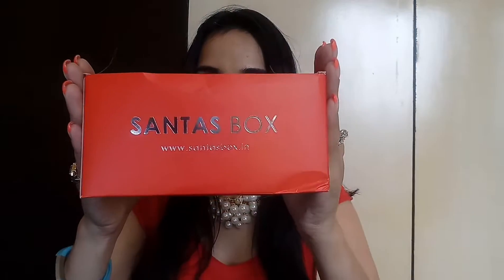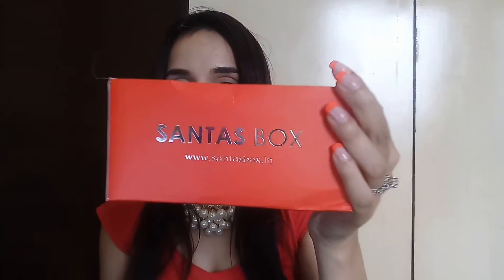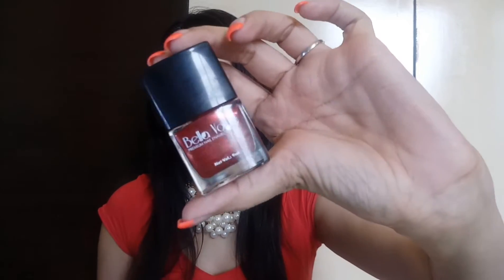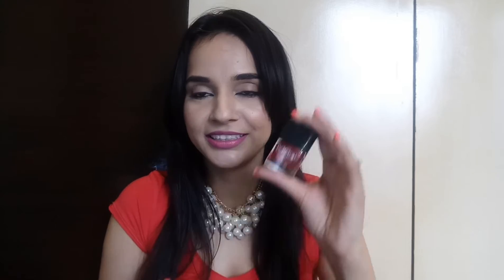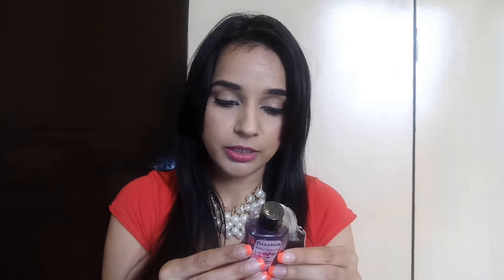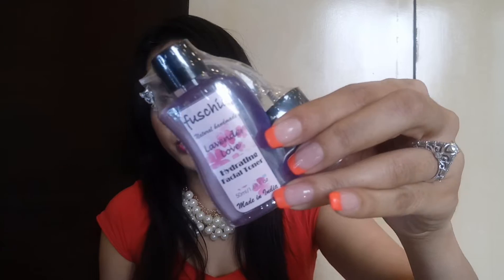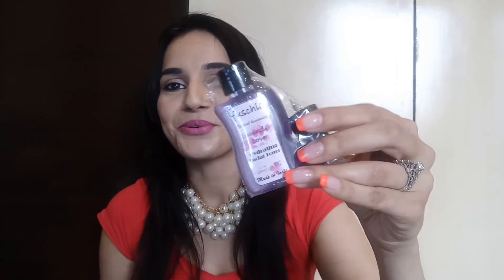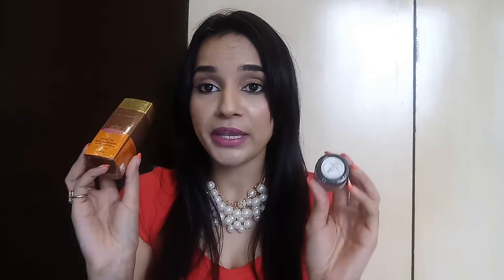*New* SANTAS BOX November 2017 | Coupon Code for FREE Product | Violet Box | Starting from @ 490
Hi friends,

Today's video is Unboxing and review of newly launched Santas Box - Luxury Beauty Subscription Box

November Edition - Rs 590
⭐3 Month Subscription - Rs 540 per box (Rs 1620) (Save Rs 150 - 9%)
⭐6 Month Subscription - Rs 450 per box (Rs 2700) (Save Rs 840 - 24%)

❤Use Coupon Code :  RITUNOV17 at check out  to get extra FREE Luxury Product❤

November BOX CONTENTS

👉Bella Voste - Premium Nail Enamel
👉Wild Earth - Oceanic Calm Body Wash 30ml
👉Fuschia - Coffee Scrub 50g
👉Fuschia - Lavender Hydrating Face Toner 50ml
👉Tatha - Natures Blessing Face Scrub 15g

ABOUT SANTAS BOX

Santas Box is a India's best monthly luxury beauty subscription box
Gets you upto 5 luxury beauty products from international & select indian brands
Products are a mix of full & deluxe size Samples

I will be coming up with a giveaway very soon ❤❤

What im wearing:

Dress: Zara

Lipstick : Bellavoste Pink Wink

Jewellery : Club Factory

xoxo 😊😊😊

Trending Videos:
November Subscription  Boxes :